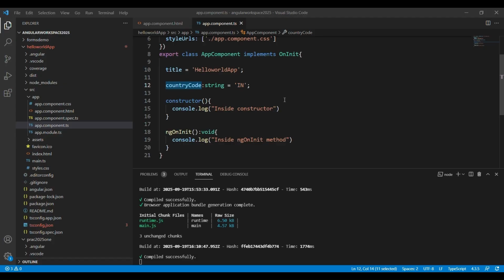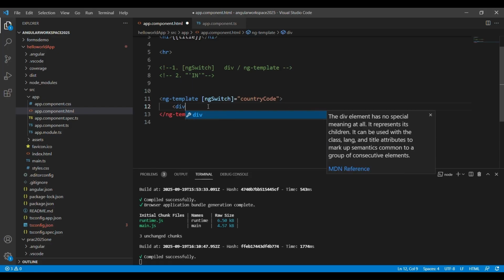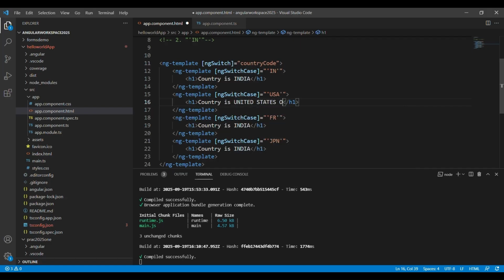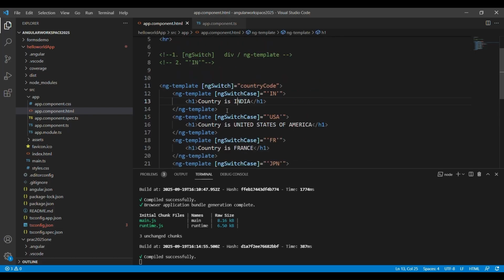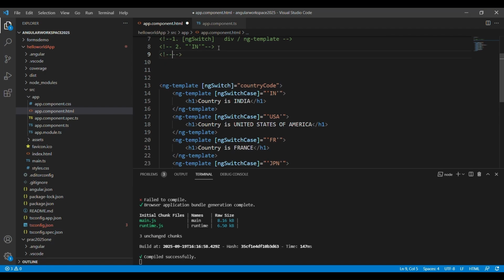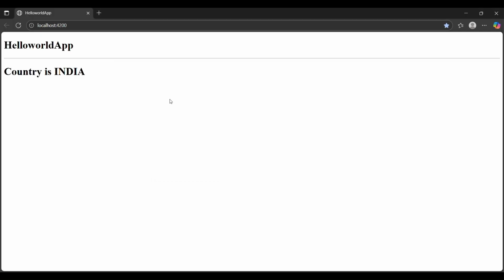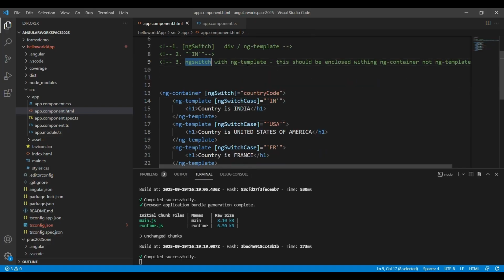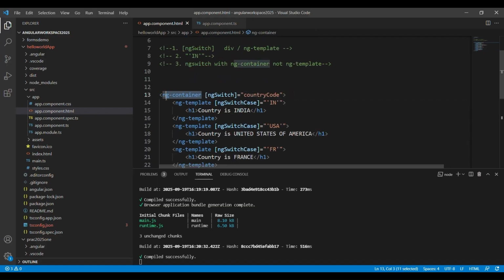28. Angular 16 - Structural Directive - [ngSwitch] [ngSwitchCase][ngSwitchDefault] with ng-template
Structural Directive - [ngSwitch], [ngSwitchCase], [ngSwitchDefault] with Angular template ng-template